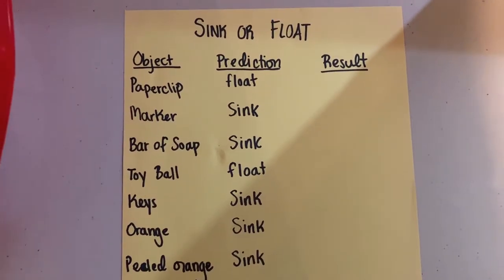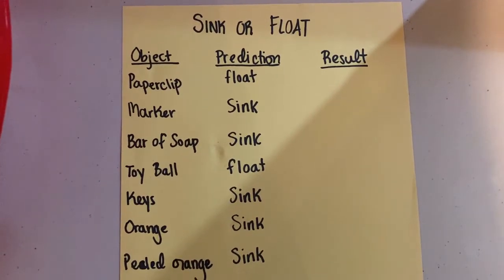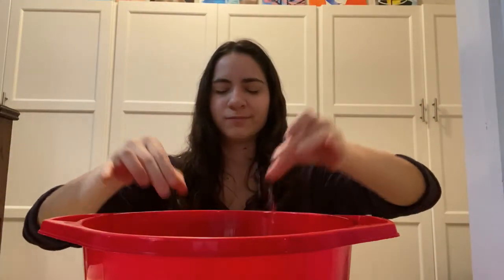Sink or Float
In today’s experiment we have one of our volunteers, Milena, show us how to do the “sink or float” activity using a variety of household objects. The goal of this activity is to predict whether these objects will sink or float when placed in water with a focus on the role of both density and buoyancy. We see these concepts come to life when large ships are able to float in water due to having a lower density than the water itself.  For this experiment you will need: paper, pencil, large container filled with water and 6 household objects of your choice. You can skip ahead to 0:46 to get started!